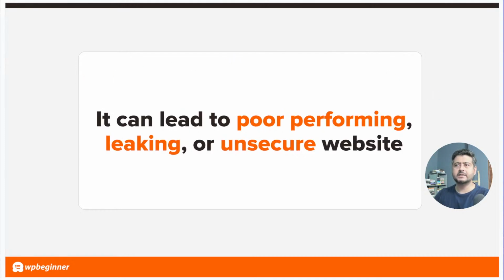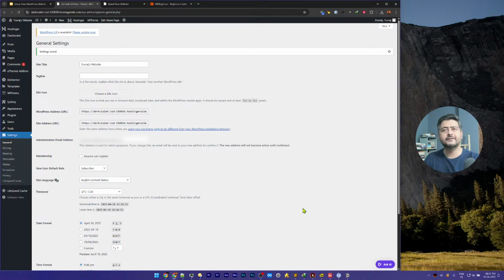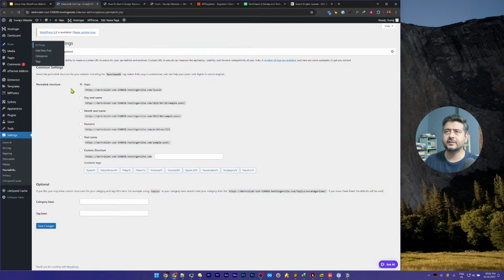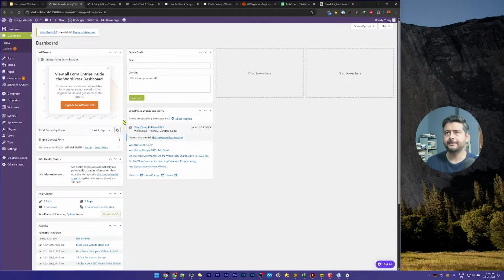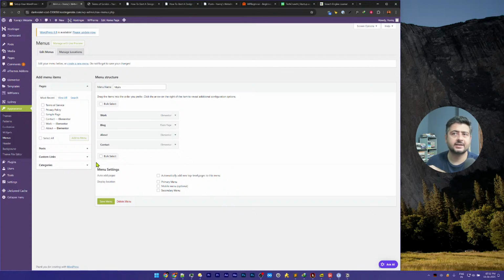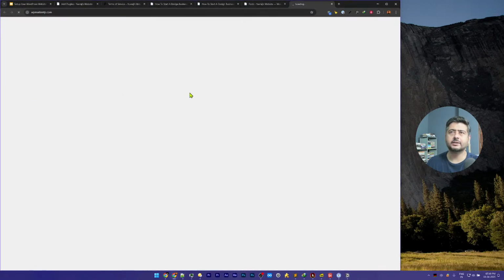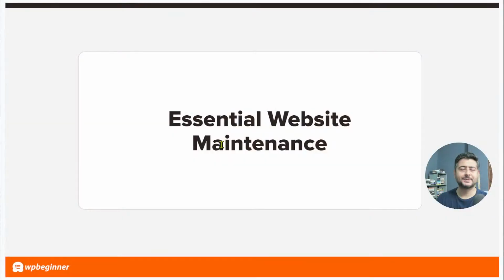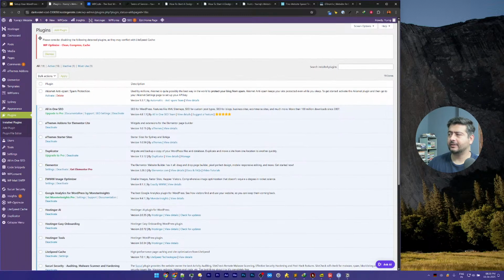How To Properly Setup a WordPress Website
New to WordPress or just getting started? Join us live and we'll take you through the process of how to properly set up your site step by step without any prior knowledge needed.

Top Resources